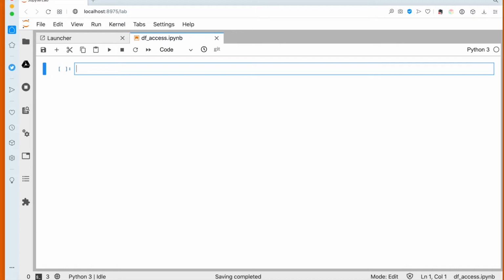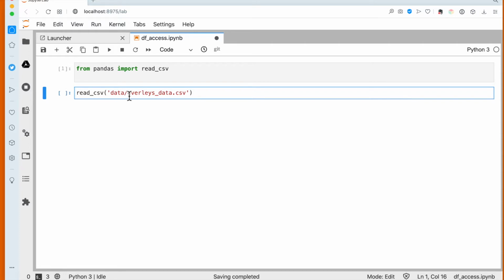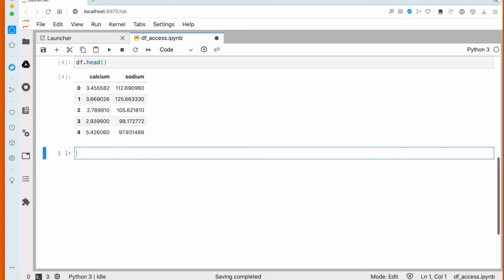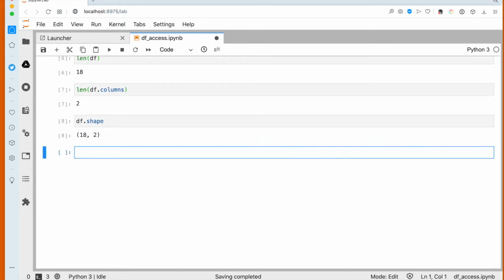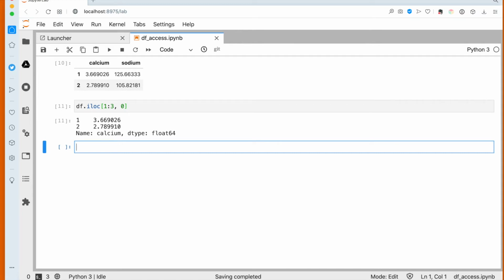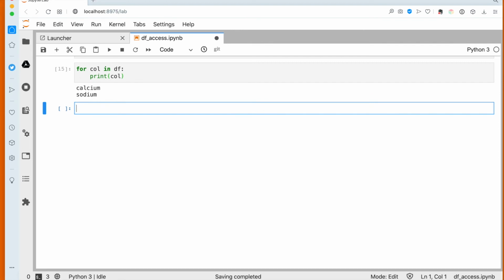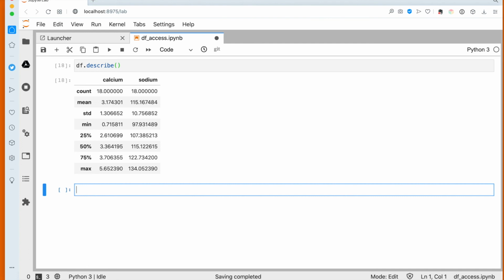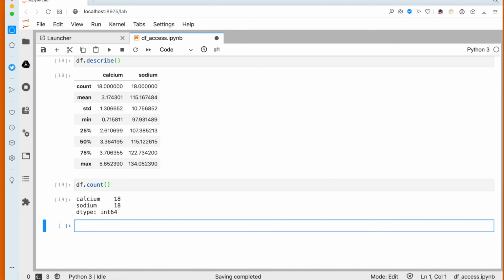Pandas Dataframes: Import and Data Handling